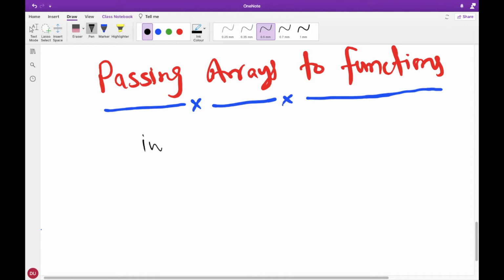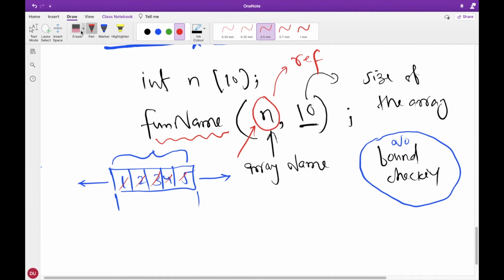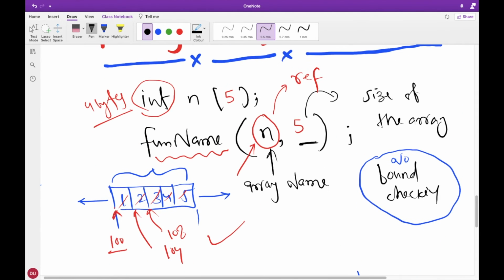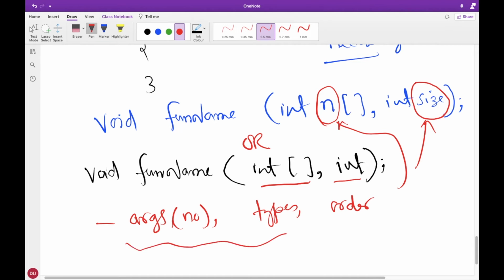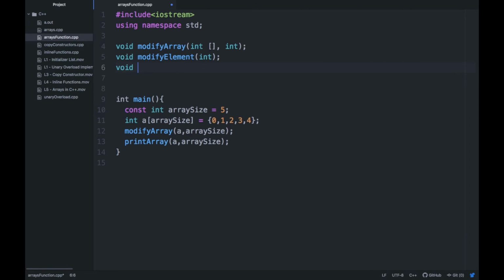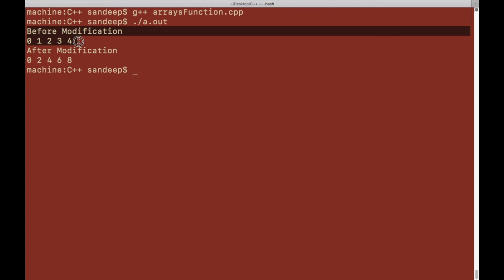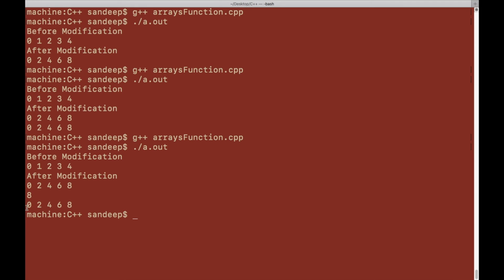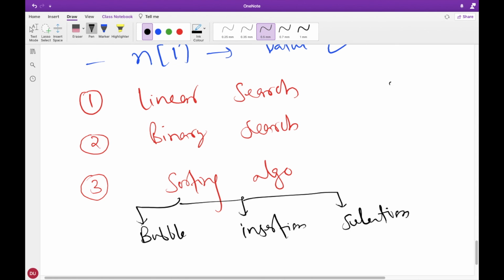C++ Tutorials | L43: Passing Arrays To Functions In C++ | The Easy Concepts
In this tutorial, we have discussed the concept of passing Arrays to functions in C++ along with its implementation. When we pass the address of an array while calling a function then this is called function call by reference. When we pass an address as an argument, the function declaration should have a pointer as a parameter to receive the passed address.

C++ provides a data structure, the array, which stores a fixed-size sequential collection of elements of the same type. An array is used to store a collection of data, but it is often more useful to think of an array as a collection of variables of the same type.
Instead of declaring individual variables, such as number0, number1, ..., and number99, you declare one array variable such as numbers and use numbers[0], numbers[1], and ..., numbers[99] to represent individual variables. A specific element in an array is accessed by an index.
All arrays consist of contiguous memory locations. The lowest address corresponds to the first element and the highest address to the last element.
In this video tutorial, we will understand the working of Arrays in C++ programming language.